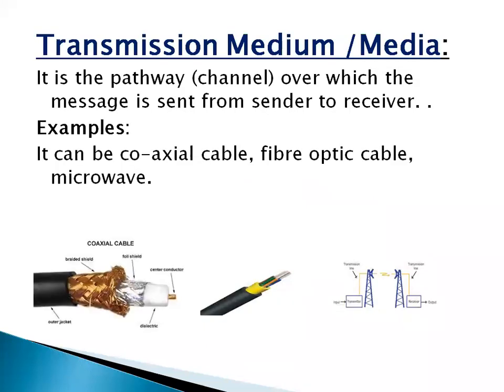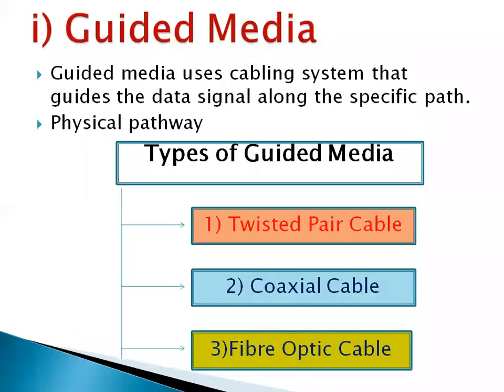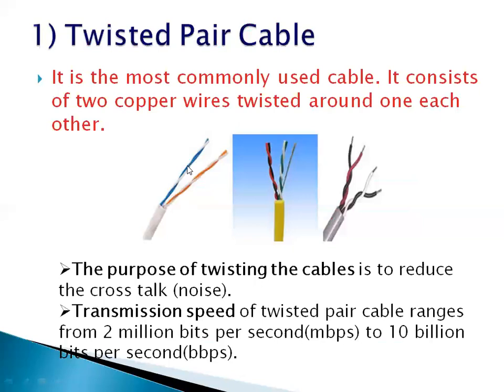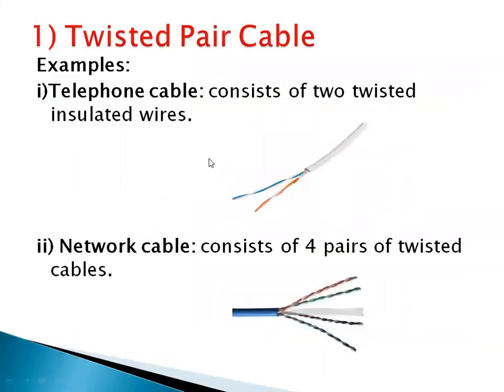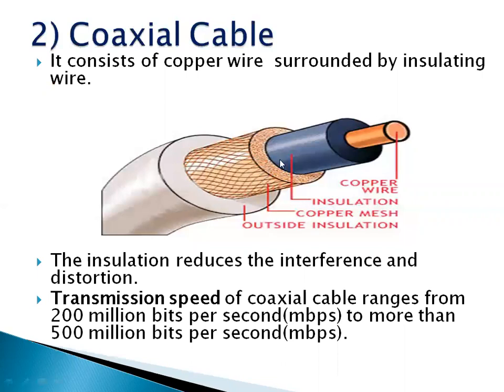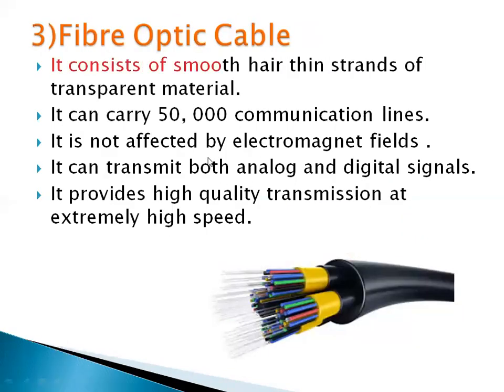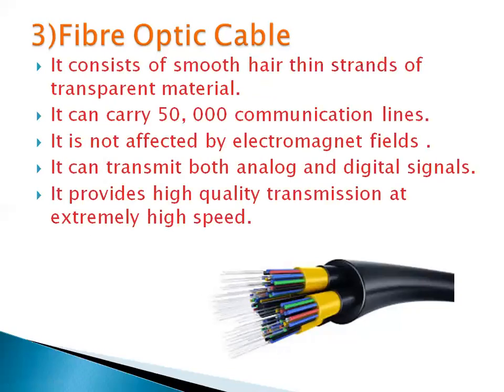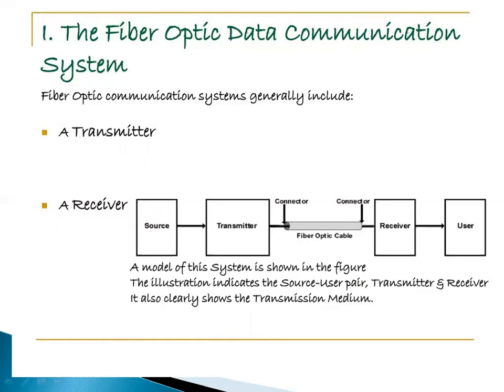Guided Media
Explanation of Guided Media with examples